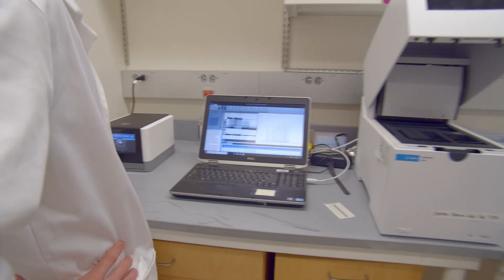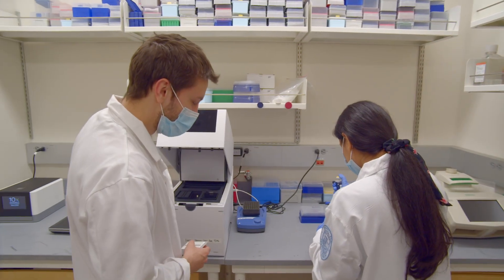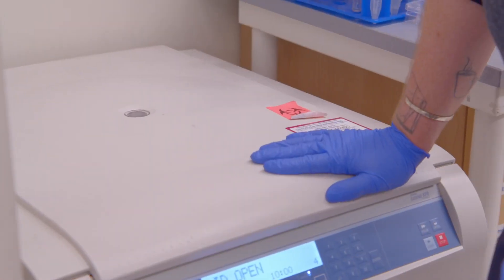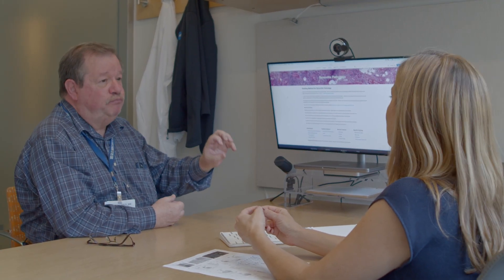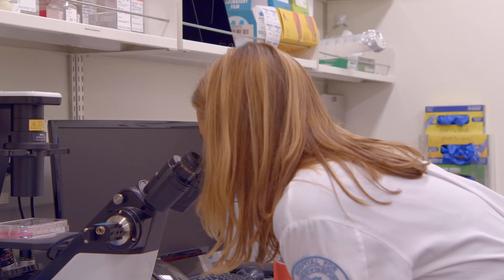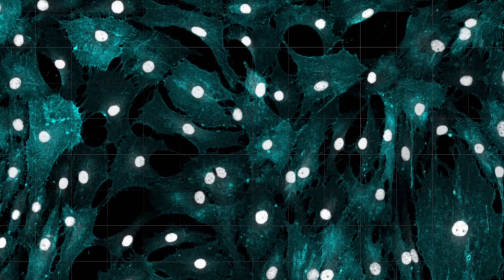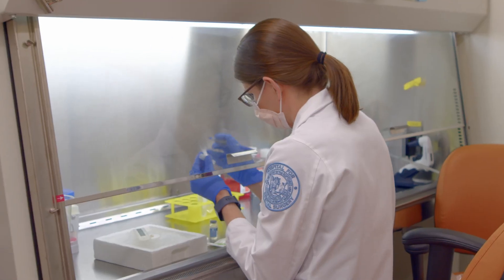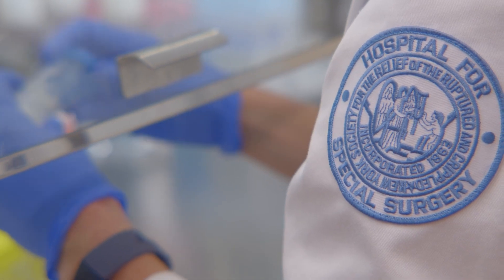Inside the Lab with Laura Donlin | HSS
Go inside the lab of molecular biologist Laura Donlin, PhD, Assistant Scientist at HSS.